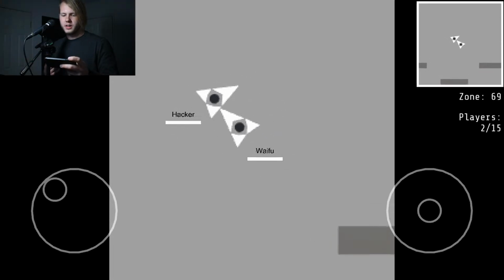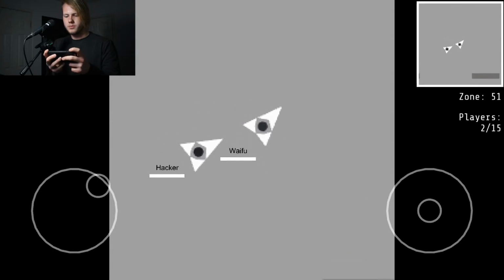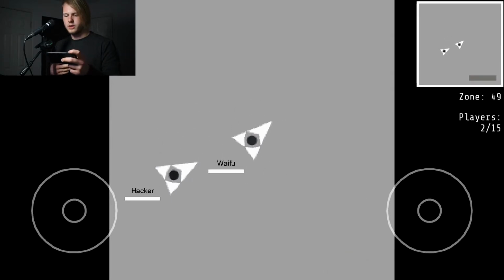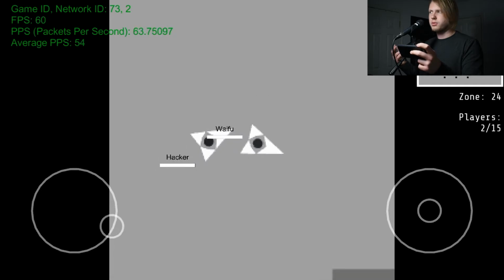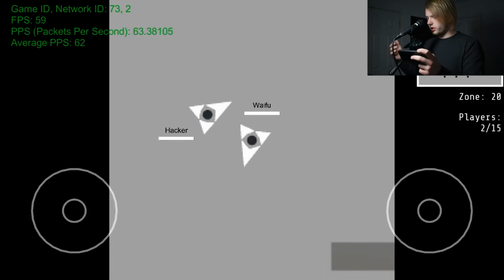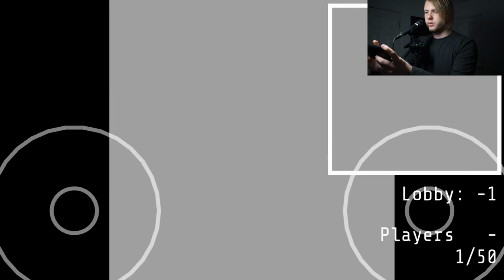Random Usernames, Memory Leak, & Mobile UI | Heatdeath DevLog #3